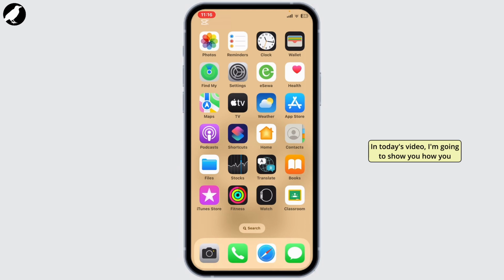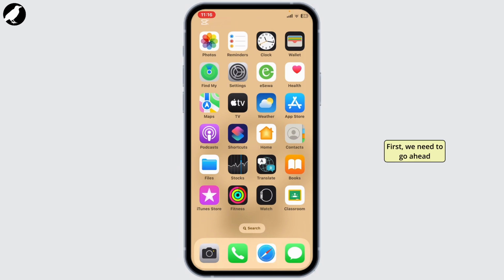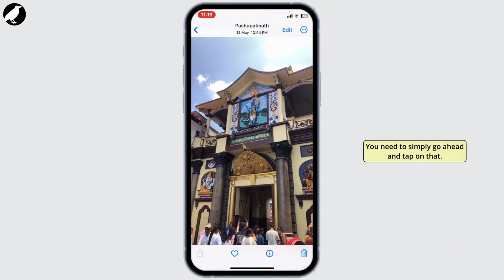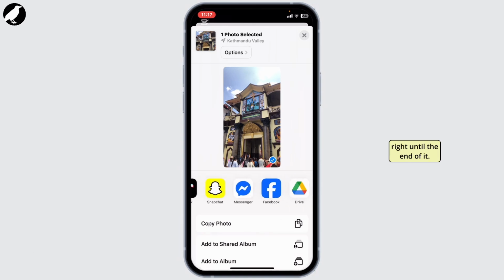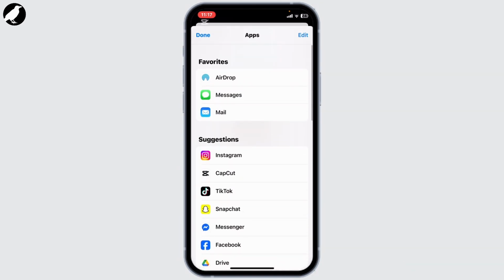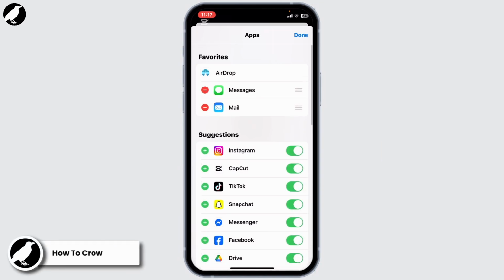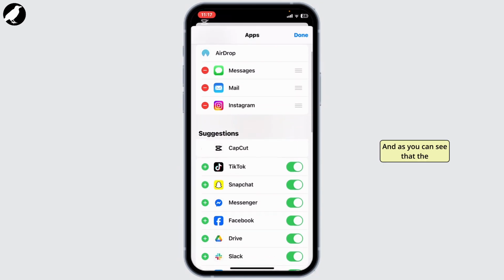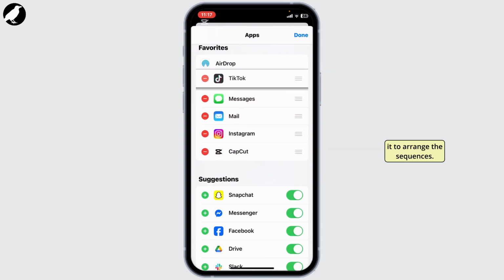How to Customize the Apps in your iPhone Sharesheet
Want to personalize the apps that appear in your iPhone Sharesheet for quicker sharing? This video will guide you through the steps to customize the Sharesheet on your iPhone easily. Whether you're asking, "How do I edit the iPhone Sharesheet?" or looking to add or remove apps from the share menu, this tutorial has you covered. Learn how to make the Sharesheet work better for you with just a few simple changes. Watch now to see how you can customize the apps in your iPhone Sharesheet today!

Timestamps:
00:00 How to Customize the Apps in Your iPhone Sharesheet
00:06 How Do I Edit the iPhone Sharesheet?